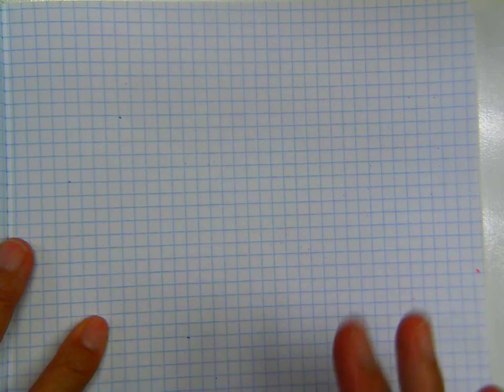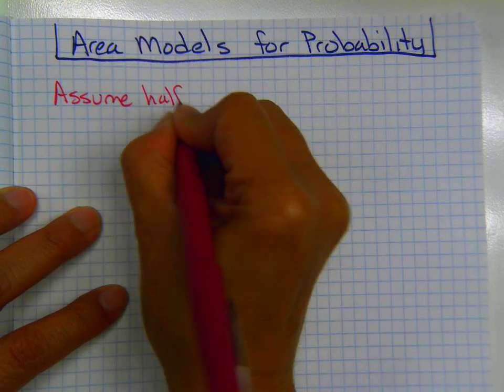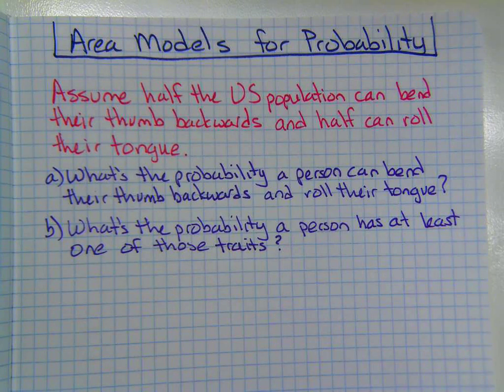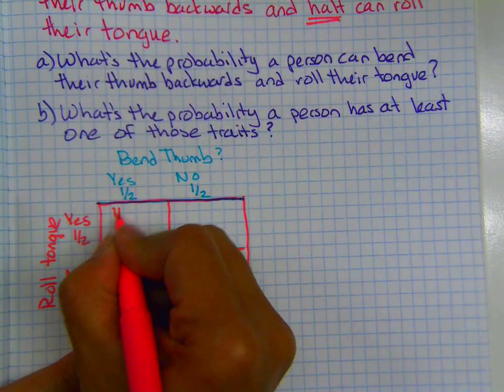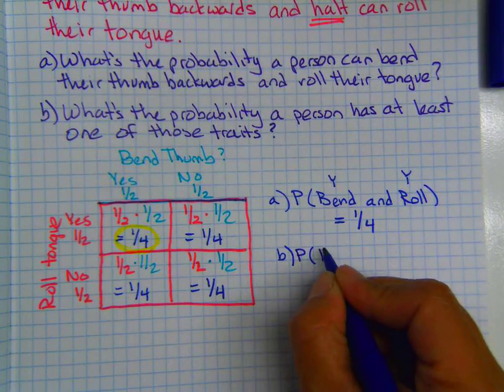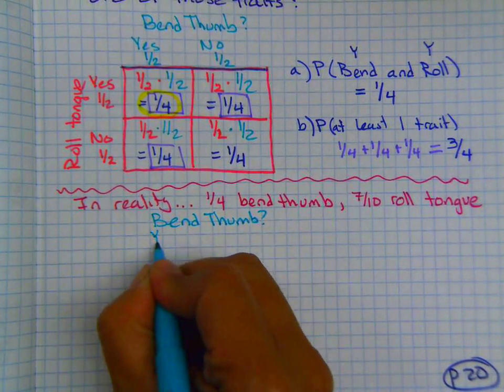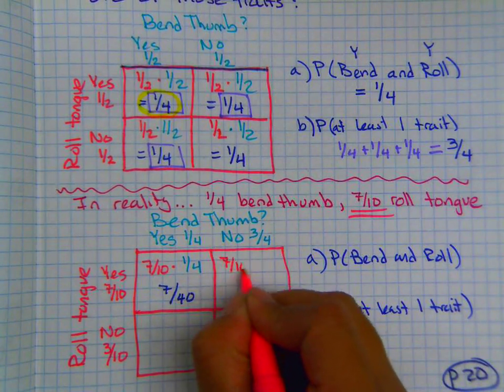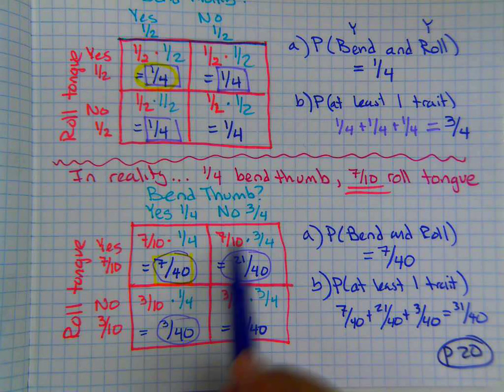Probability Area Models